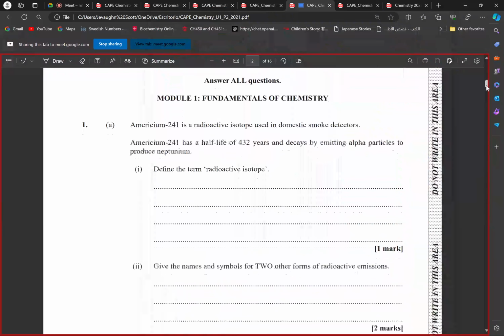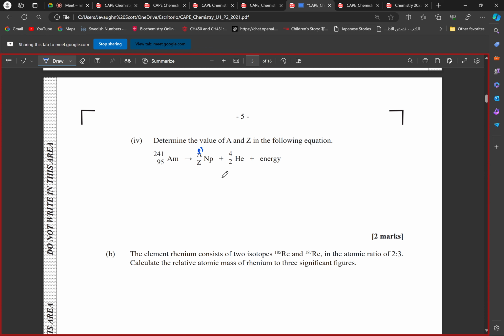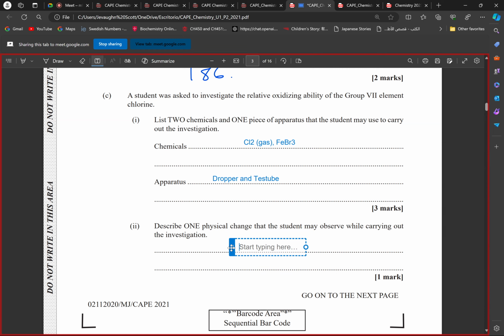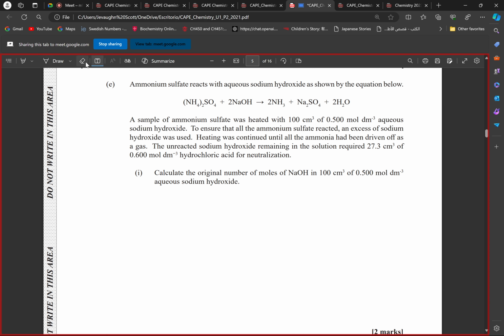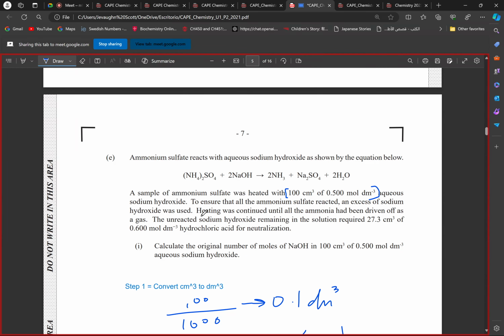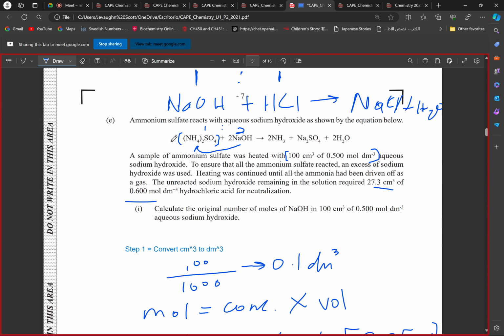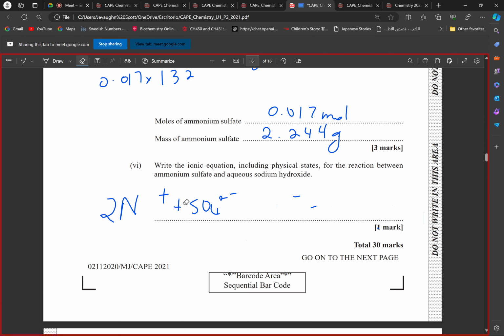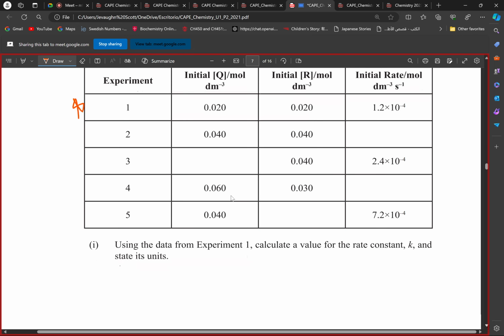Chemistry Unit 1 Paper 2 Module 1